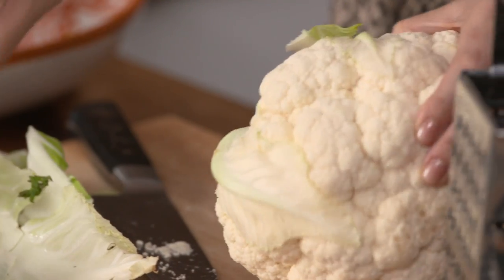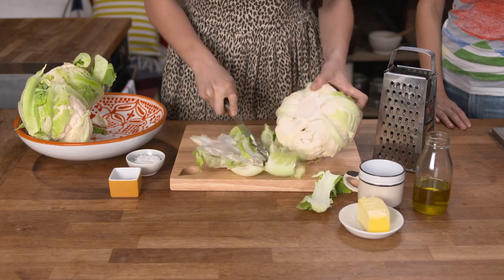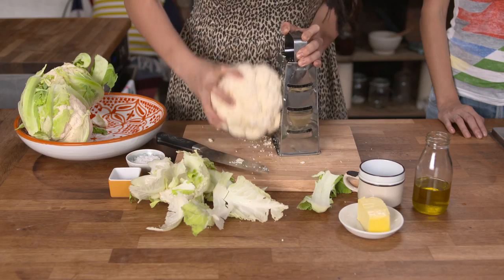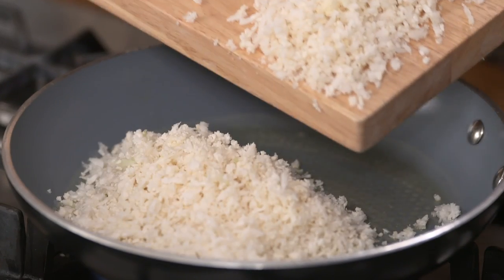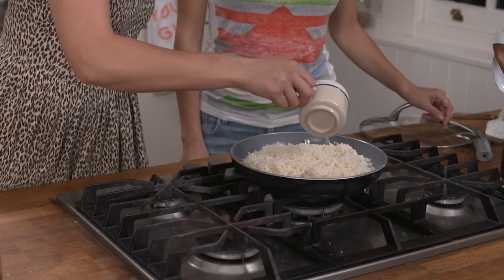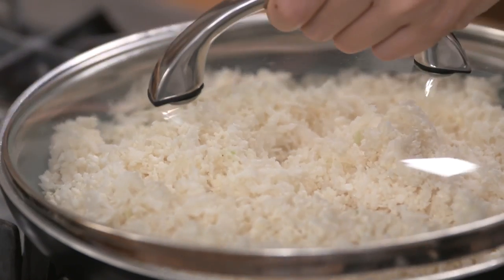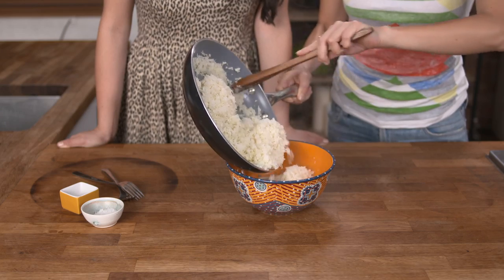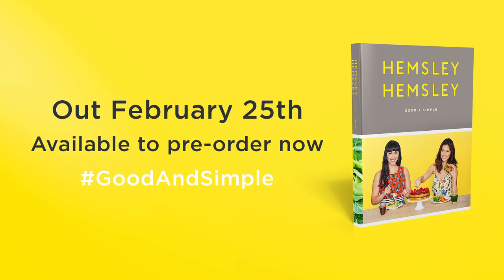How to make Cauliflower Rice by HEMSLEY + HEMSLEY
How To Make Cauliflower Rice the Good + Simple Way
See how easy it is to make perfect Cauliflower Rice! Replace white rice or couscous with nutritious cauliflower and get more veg into your diet. and in our brand new cookbook Good + Simple, out now!

Follow Melissa and Jasmine on:
Facebook.com/HemsleyHemsley
Instagram & Twitter: @hemsleyhemsley